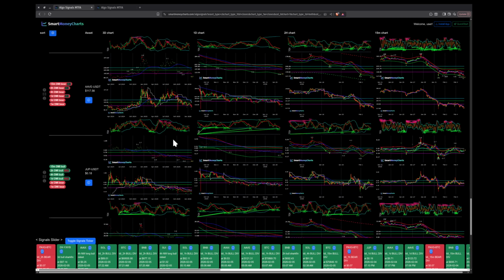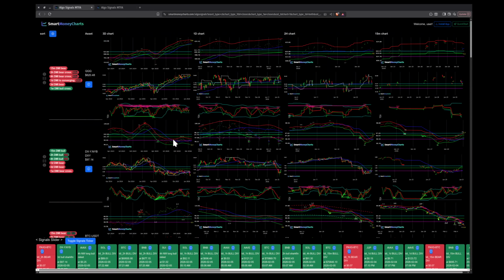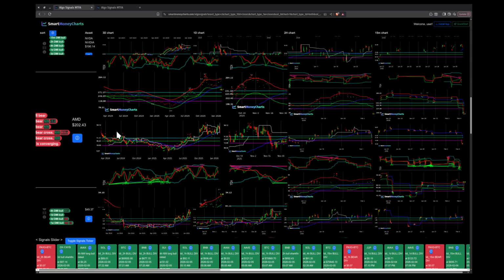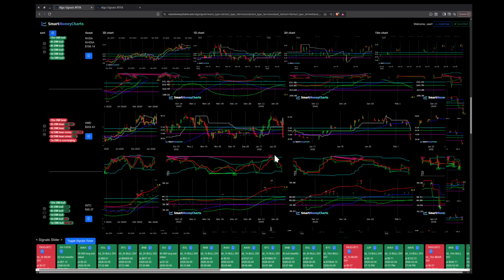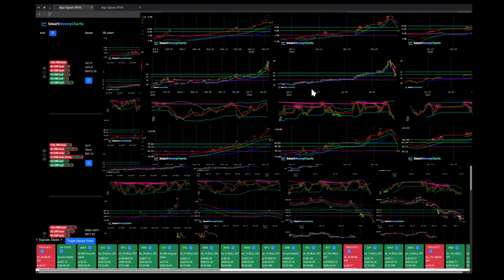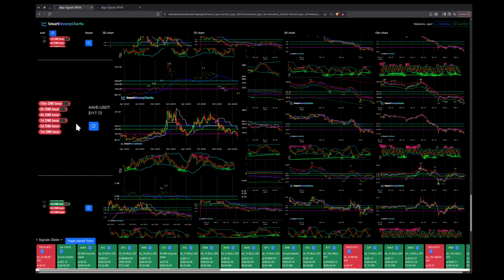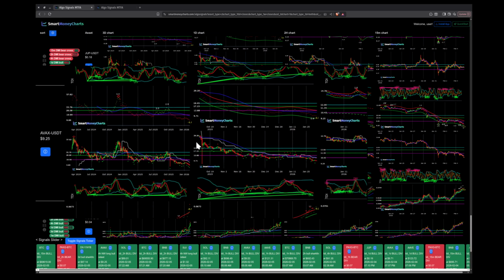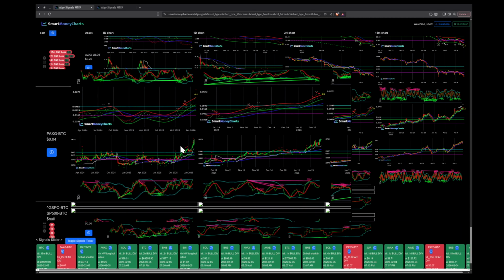Big Discount Zone: Bitcoin Gold Silver Solana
ideal scanner and market review in laptop, 4k smart tv browser or even a laptop.
enjoy MultiTimeFrame market view with live signals for a large list of your favorite stocks ETFs Cryptos and more. get great charts in a scrollable resortable list so you can find discount zone assets and perform quick visual analysis and use correlations with other assets to improve your investing and swing trading without clicking 100 times thru different assets , who has time for that ;)